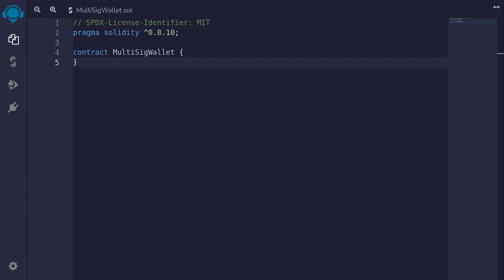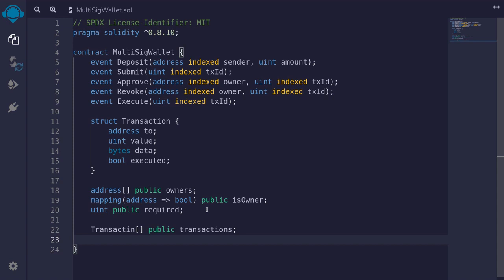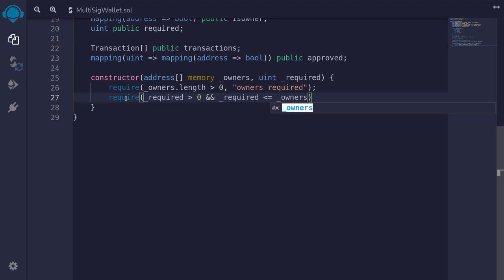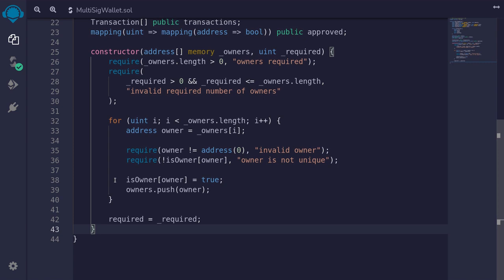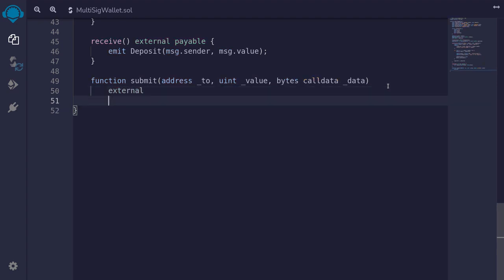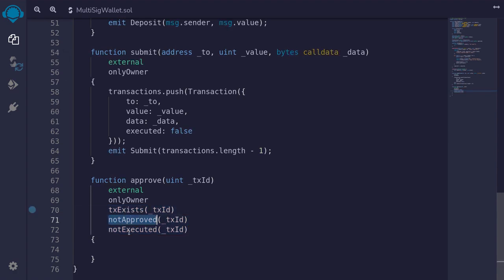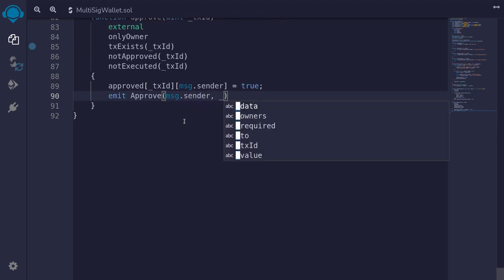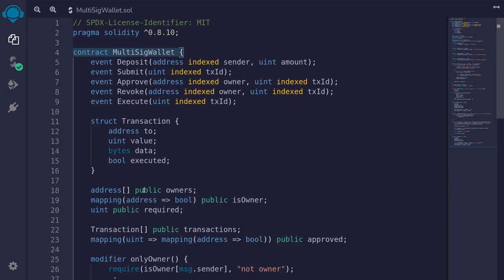Multi Sig Wallet | Solidity 0.8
Solidity application - Multi sig wallet.